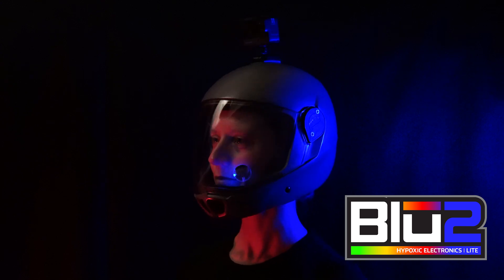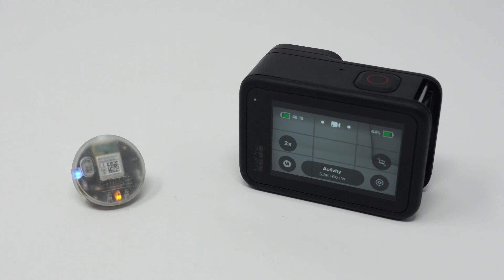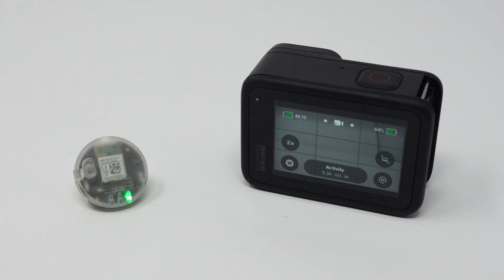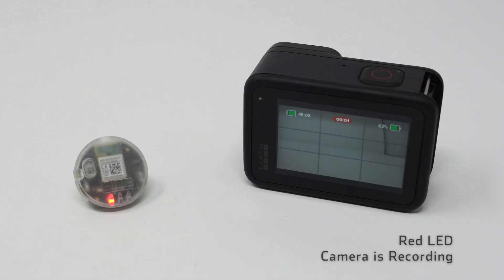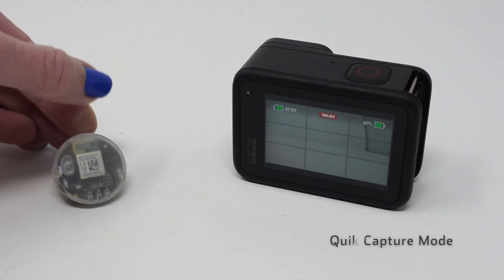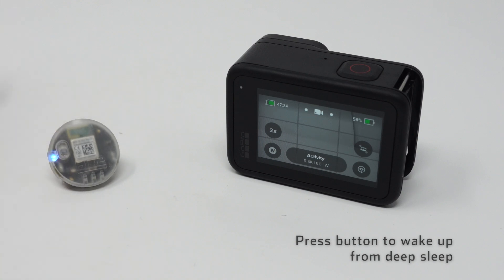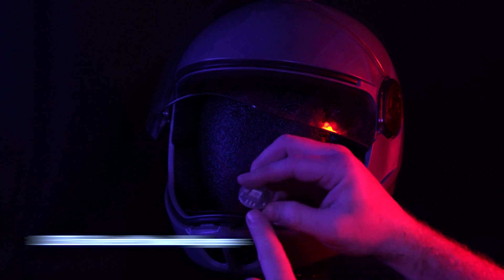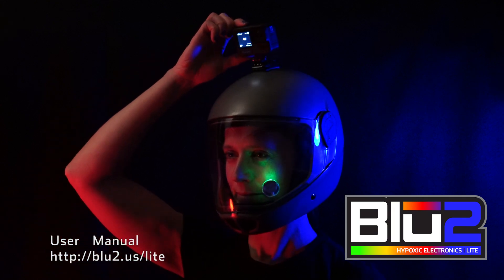Hypoxic's BLU2LITE Indicator for GoPro Cameras Quickstart Video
Quickly learn how to best use your BLU2LITE Indicator for GoPro Cameras. Watch to learn how to connect, decipher the statuses, mount, and use the BLU2LITE Indicator.